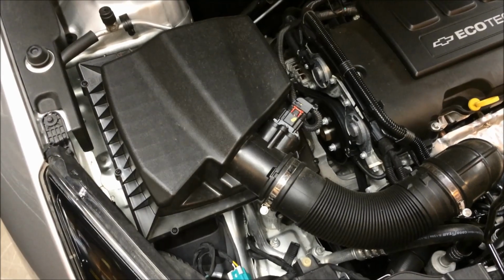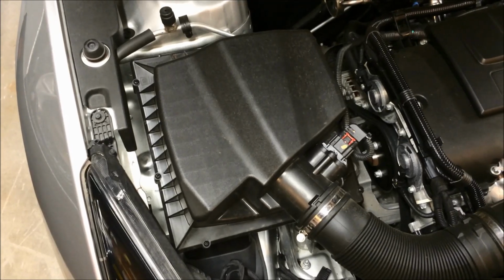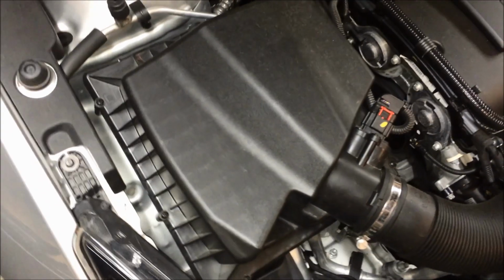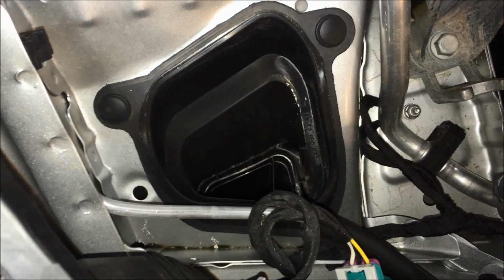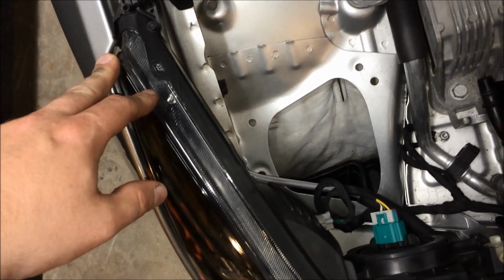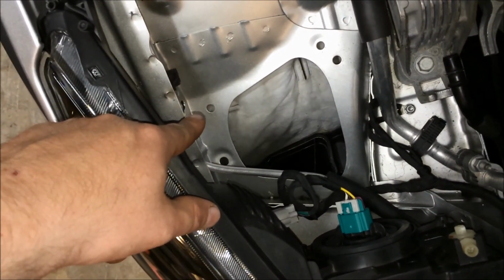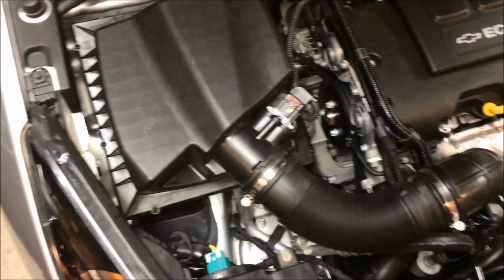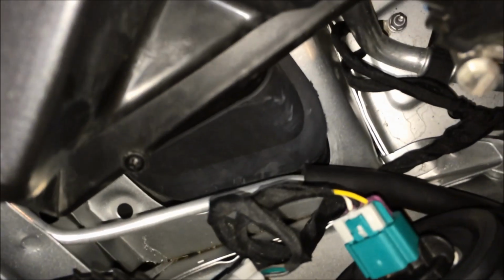Chevy Cruze Resonator Intake Duct Removal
Removal of the duct